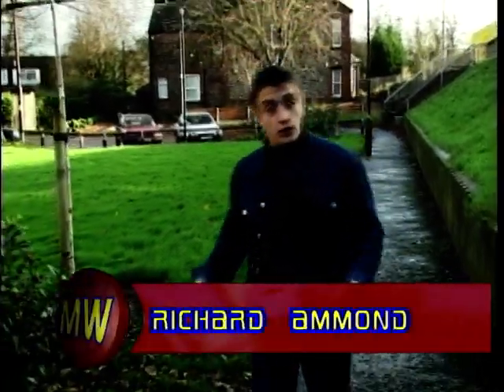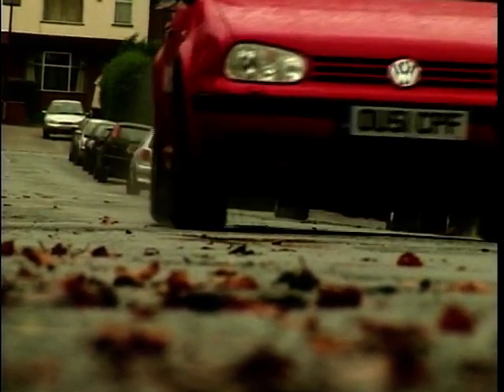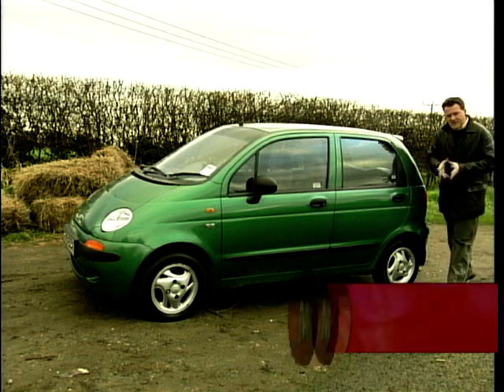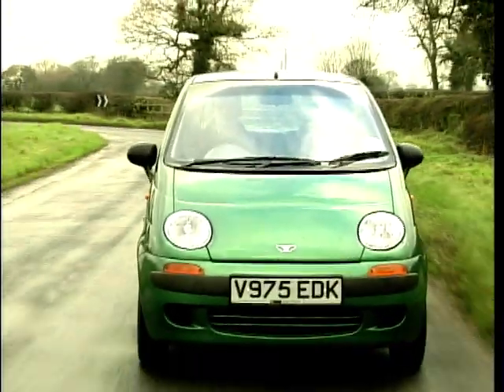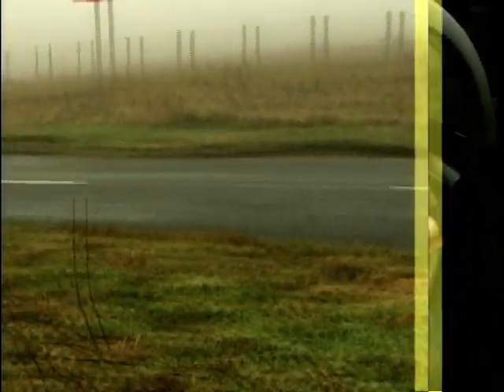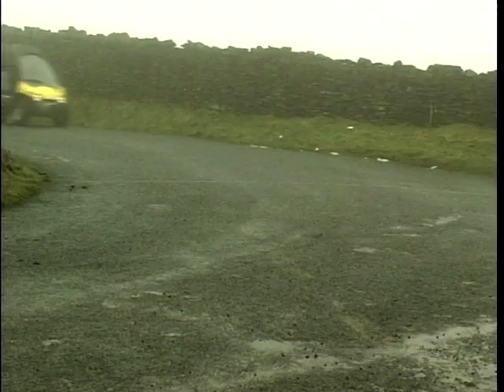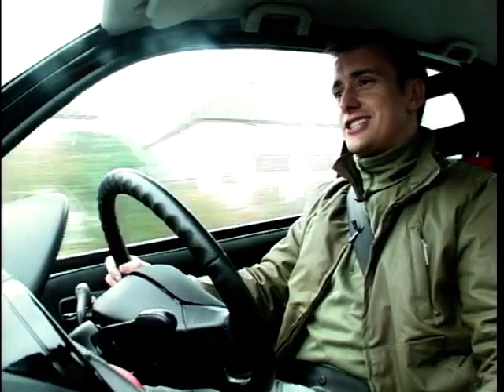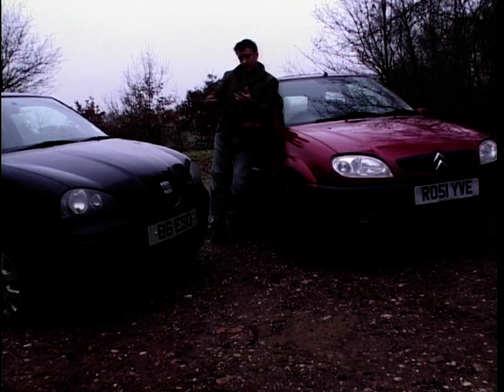Motor Week: Season 9, Ep. 25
In this episode of 'Motor Week' Richard Hammond takes a look at the Golf TDi, Ian Royle drives a hard bargain - the Daewoo Matiz and Brendan Coogan tests the Fun Tech 50 that has staggering propositions. Plus Richard tests a couple of sporty little numbers - the Seat and Citroen Saxo.